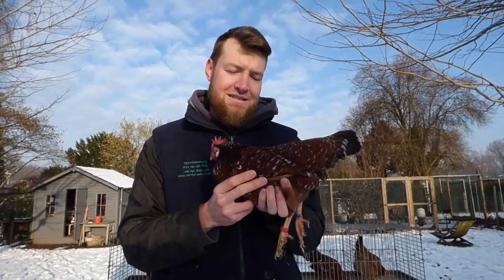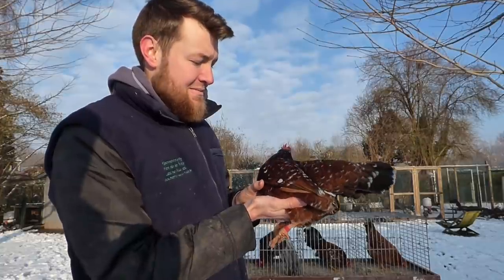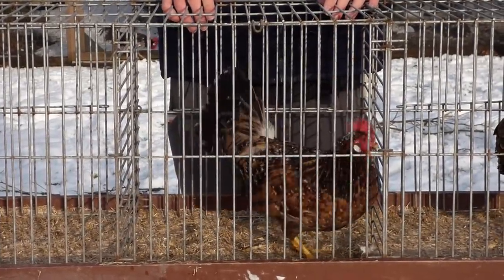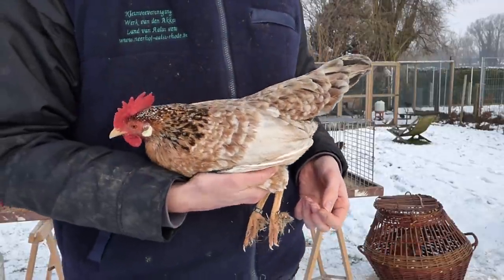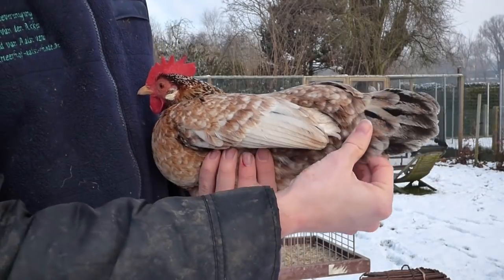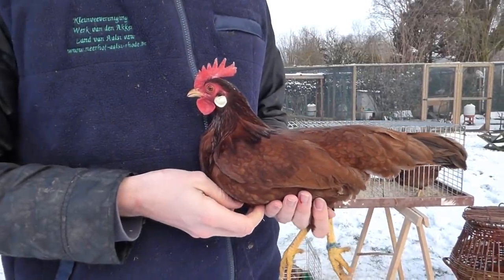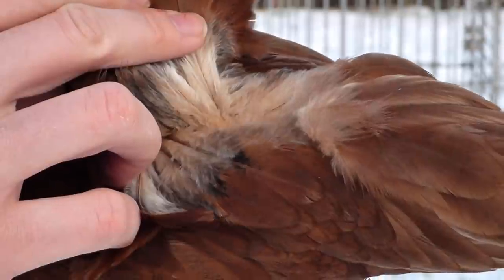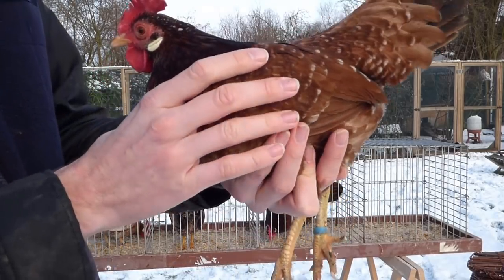Breeding Flocks for the Red Mottled Project Part 2: Hens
In part 2 we´re deciding which hens I´m going to use in the red mottled Ancona bantam breeding project.

Outro:
Artist: Matty M
Song: A Shapeless Dream

The Animals that I own:
Ancona bantam black mottled (5;15;0)
Ancona bantam blue mottled (1;4;0)
Ancona bantam red mottled (4;9;0)
Livorno bantam cross blue (0;2;0)
Livorno bantam cross black (0:3;0)
Yokohama bantam (0;1;0)
Araucana bantam (0;1;0)
Antwerp bearded bantam (0;1;0)
Naked neck bantam (0;1;0)
Gold pheasant wild (2;3;0)
Gold pheasant yelow (2;2;0)

Axolotl wild (1;0;0)
Axolotl copper (1;2;0)
Axolotl albino (1;0;0)
Axolotl leucistic copper (1;0;0)
Axolotl leucistic (0;1;0)
Axolotl gold albino (0;1;0)

Rainbow fish (0;2;0)
Pelvicachromis pulcher wild (1;0;0)
Bristlenose pleco wild  (1;3;0)
Bristlenose pleco albino (2;1;1)
Bristlenose pleco red (0;2;0)
Swordtails (3;5;30?)
Mollys (1;1;5)
Nerite snail (1)
Cherry shrimp (??)
Japonica shrimp (2)
Anatome helena (8)

Jack Russel: Jefke

Goldfish (50?)

This video was edited with Hitfilm Express 12.